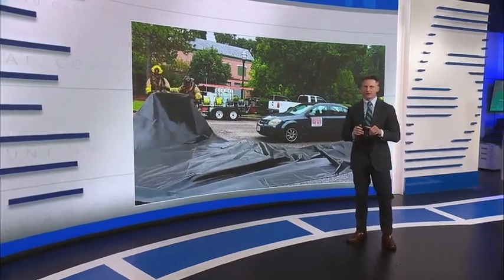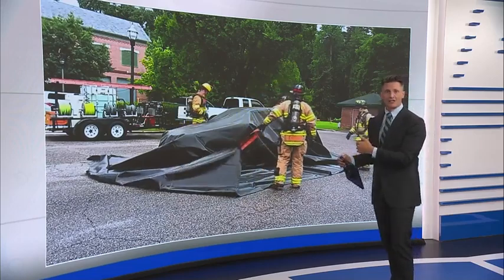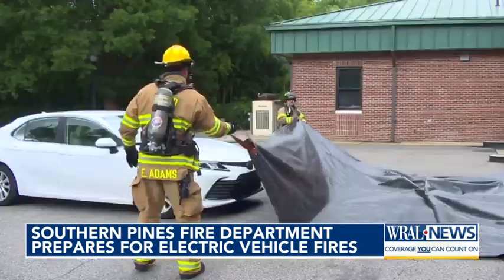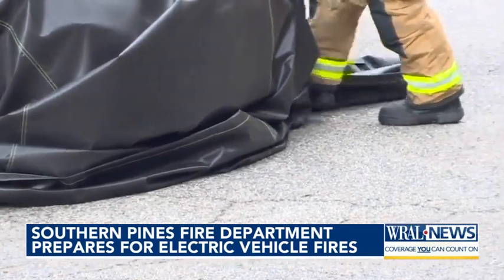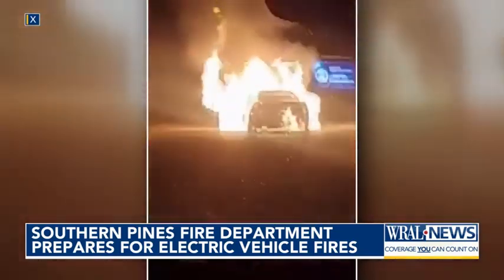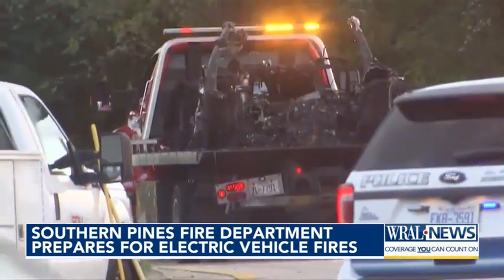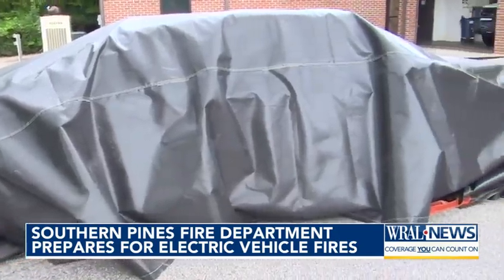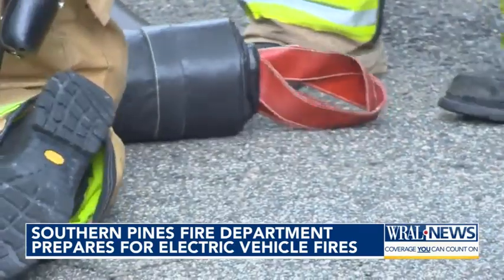Fire blankets an effective way to fight EV fires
Southern Pines fire crews hope fire blankets can extinguish difficult lithium ion fires.